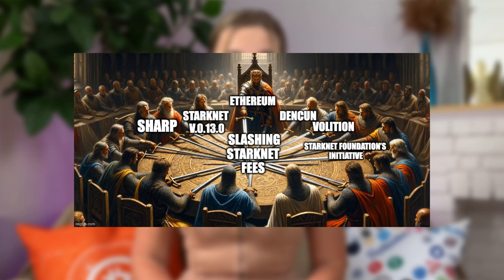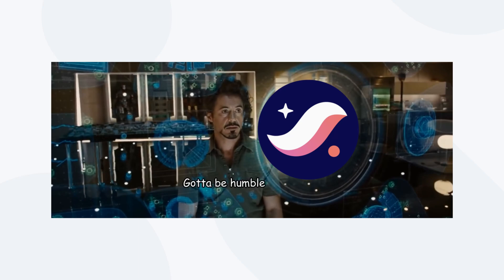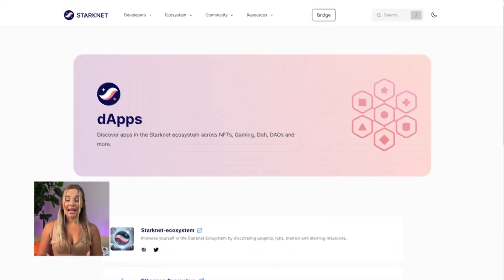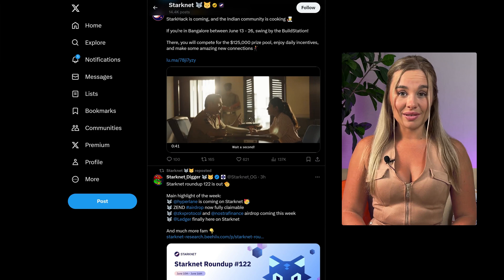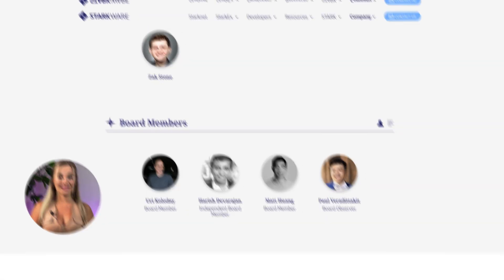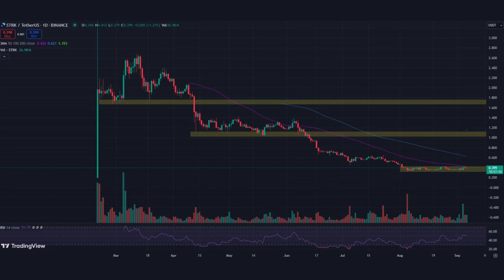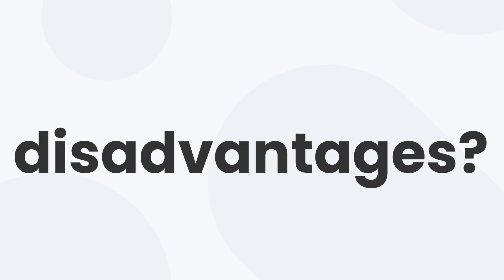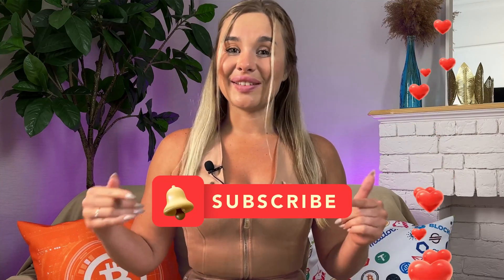Starknet explained with pros & cons | STRK price prediction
In this video, we dive into Starknet, a cutting-edge Ethereum Layer-2 solution aimed at reducing gas fees while boosting scalability and security. Discover how Starknet leverages zero-knowledge rollups and off-chain computation to overcome Ethereum’s limitations, its unique features, and the role of the STRK token in the ecosystem.

Timestamps:
0:00 Intro
00:28 What is Starknet?
1:16 Starknet Technology Explained
3:20 The ecosystem of Starknet
05:44 Where did Starknet come from?
07:48 STRK Token Analysis And Price Prediction
09:16 What are the advantages of Starknet?
10:34 What are Starknet’s disadvantages?
11:09  Is Starknet Worth Your Attention?

✨ About us:
Welcome to the official YouTube channel of SimpleSwap.io - an instant cryptocurrency exchange. Our service supports 2000+ crypto and fiat currencies. SimpleSwap has made the cryptocurrency exchange process simple, safe, and comfortable for everyone.

FOR EDUCATIONAL AND INFORMATIONAL PURPOSES ONLY
The content is intended to be general in nature and not to address your particular circumstances. You should not construe any such information as investment, financial, or any other advice. You should be aware of the risks associated with cryptocurrency trading, do your own research and seek independent financial advice when required. SimpleSwap is not responsible for any losses incurred due to such risks.